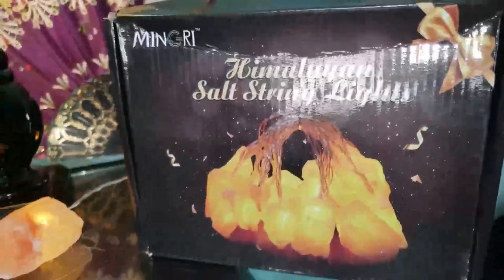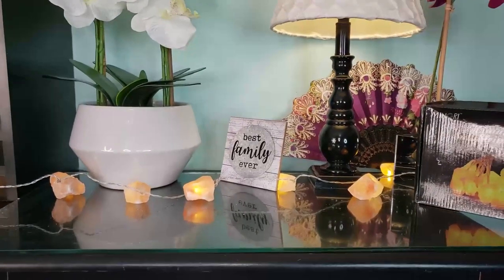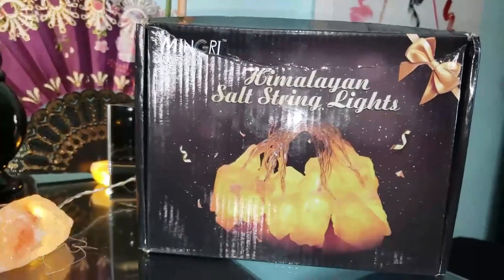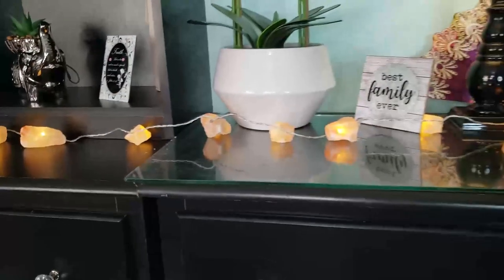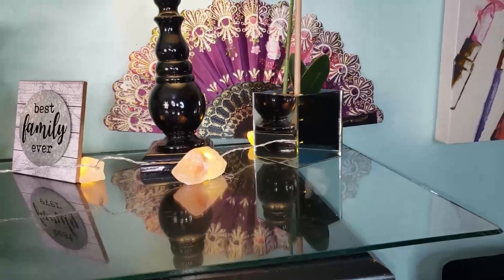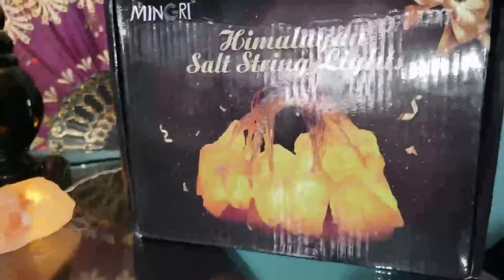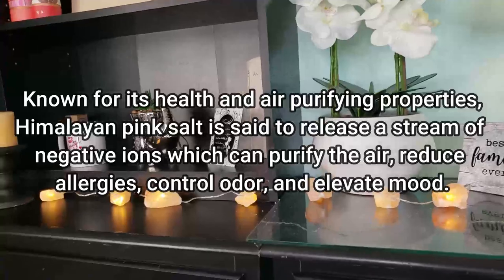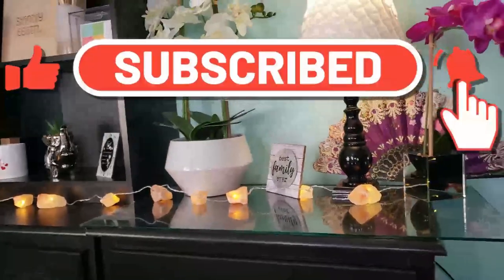KEY BENEFITS OF HIMALAYAN PINK SALT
Himalayan Salt String Light with Rock USB Fairy Lights Night Pink Salt Lamp, Natural Hand Carved Himalayan Small String Lamp for Office, Baby, Child, LED Nightlight for Bedroom, Bedside, Desk, Computer